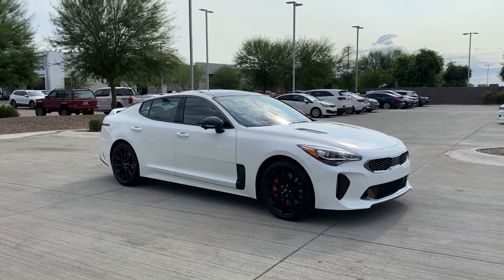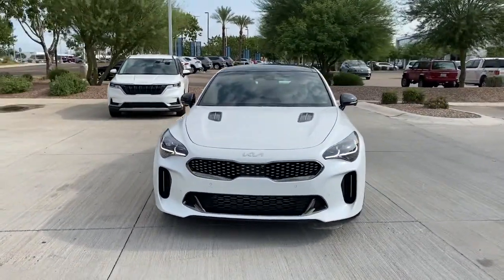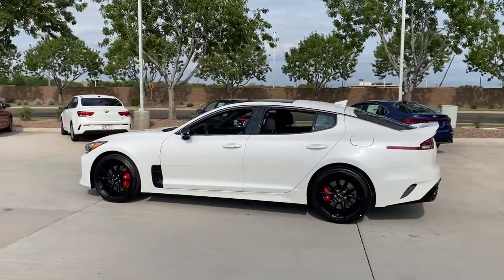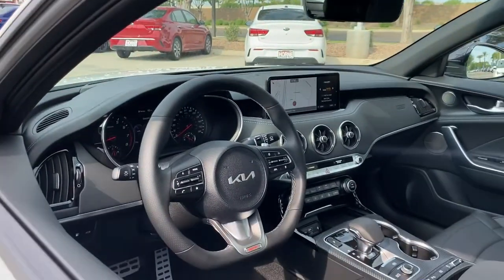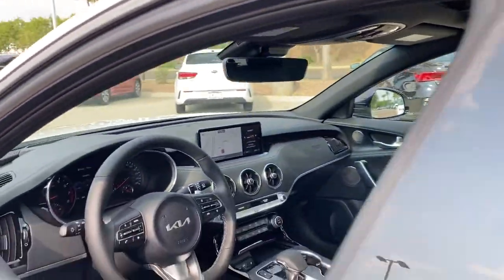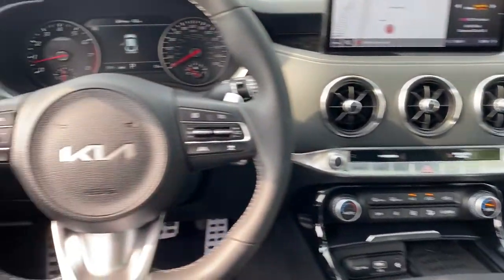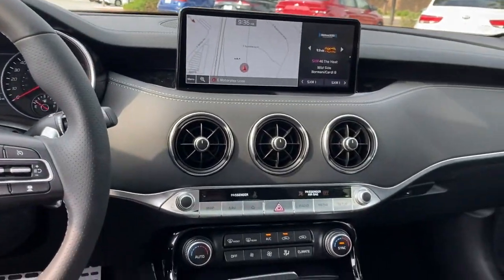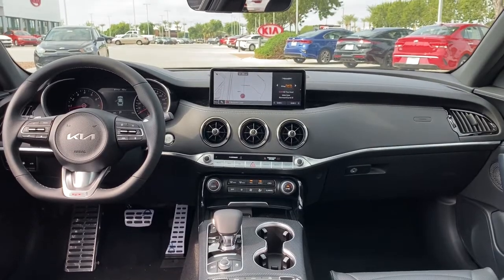2022 Kia Stinger Gilbert, Chandler, Mesa, Queen Creek, San Tan, AZ 220508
Snow White Pearl New 2022 Kia Stinger available in Gilbert, Arizona at Horne Kia. Servicing the Chandler, Mesa, Queen Creek, San Tan, AZ area.

Horne Kia
1465 E Motorplex Loop